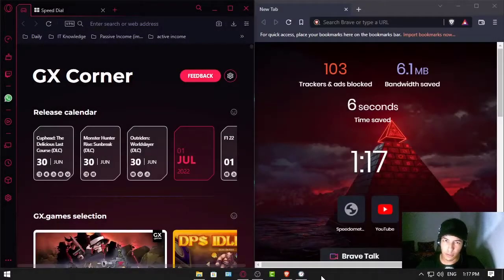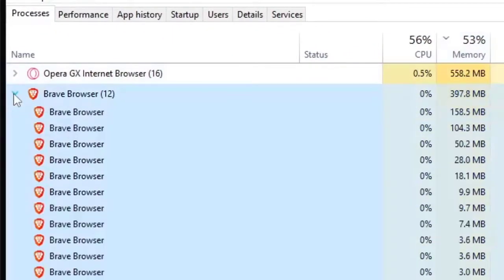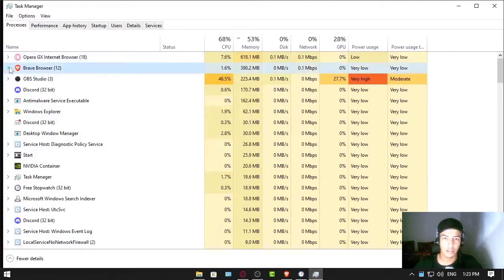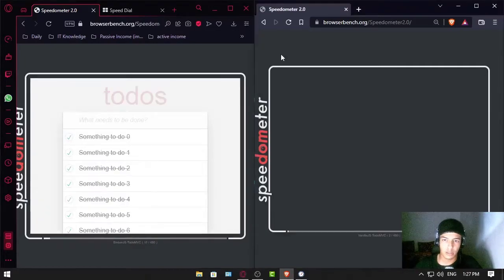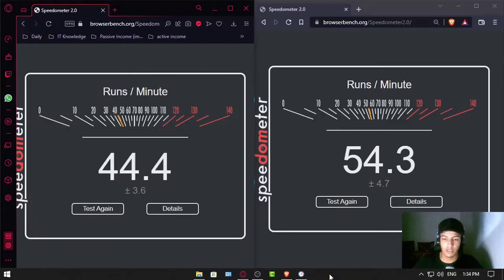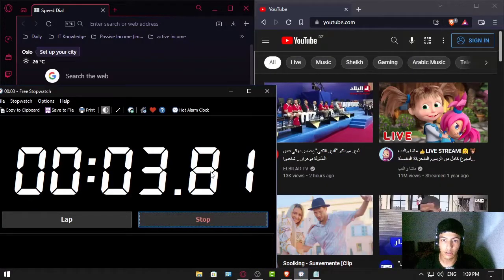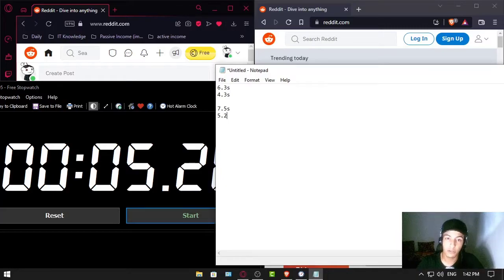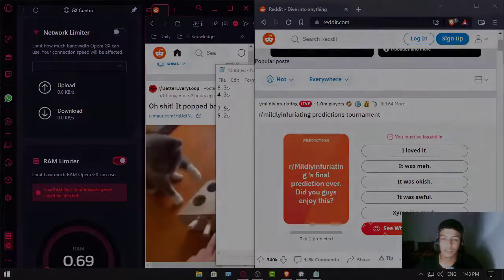Opera Gx VS Brave ( Ram, Cpu, Load Speed Tested! )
in this video we're going to test everything that you need to decide which browser is faster for you! please check until the end for best results and answers